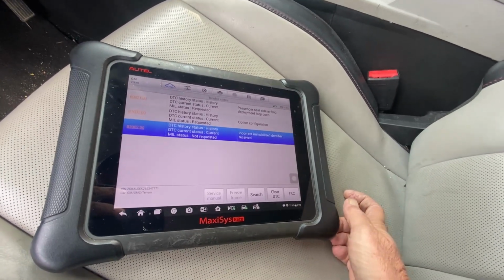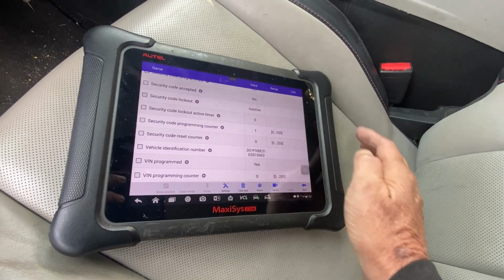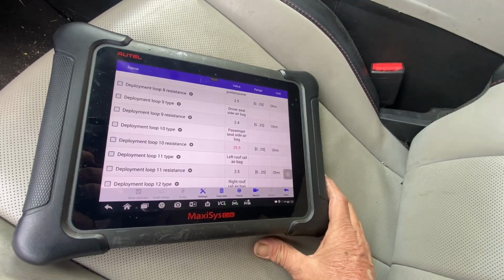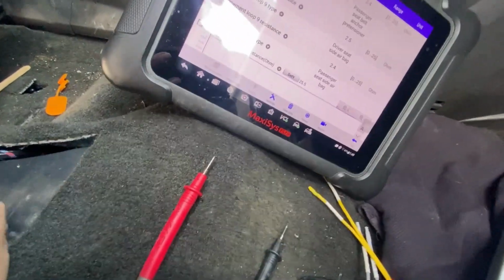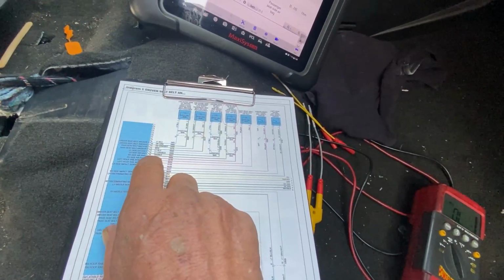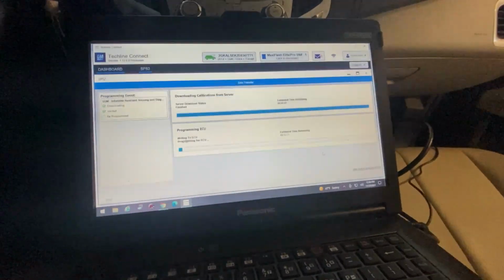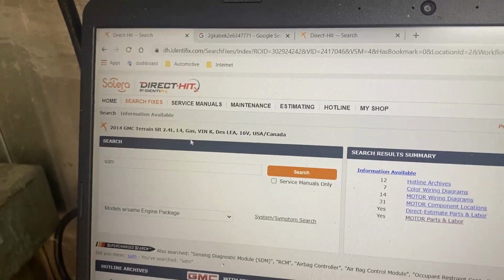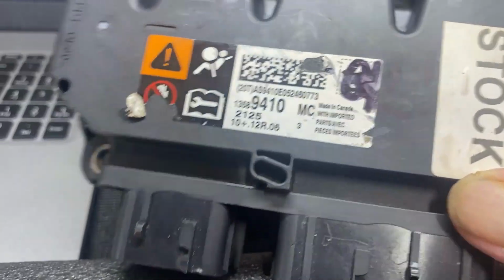2014 GMC Terrain Airbag Diagnosis & Fix B0021 B1001 B3902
Diagnosing Airbag trouble codes on a 2014 GMC Terrain B0021 B1001 B3902. I was not told of any accident damage to the vehicle but due to the SDM module having the wrong VIN# in it and doing an internet search on the cars original VIN, I learned the vehicle had been in a pretty substantial crash. It was then learned that the car had the wrong SDM module installed.